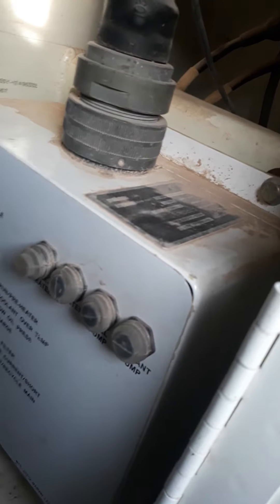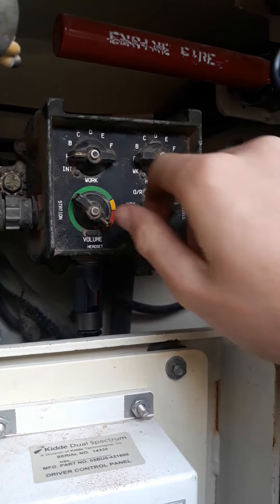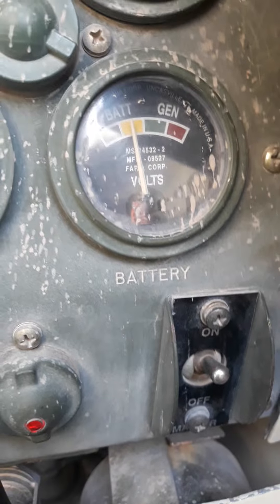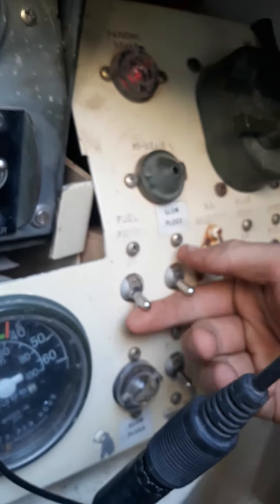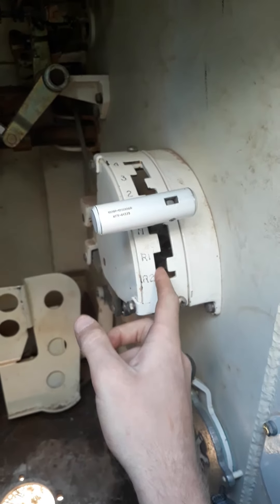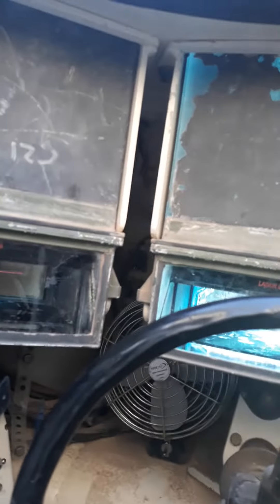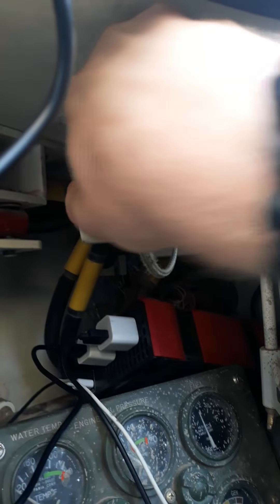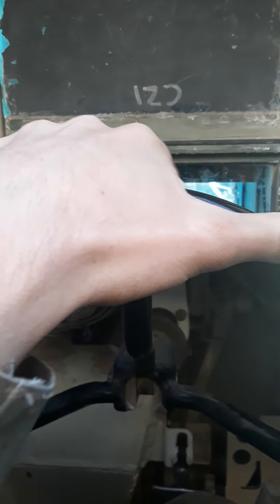Inside the drivers hatch of a US Army Track vehichle. (M992A2 Fully Tracked Ammunition Carrier)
This is my office